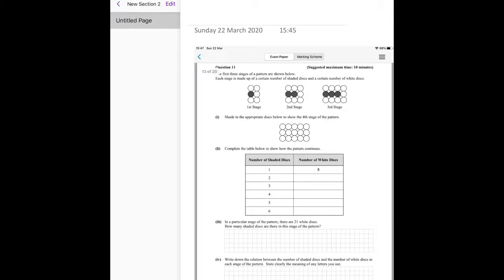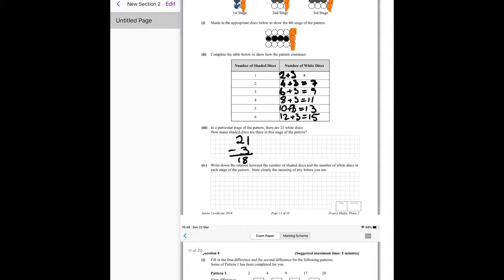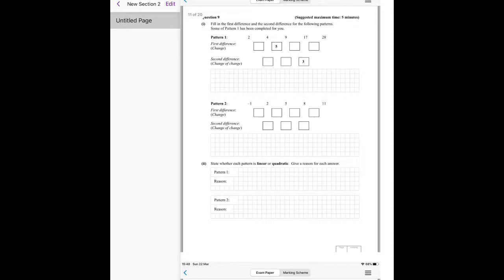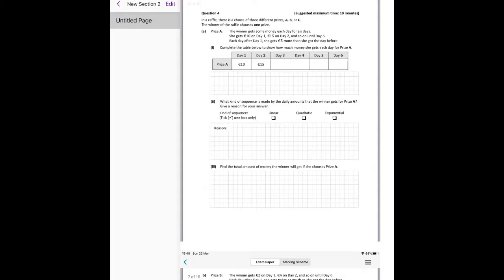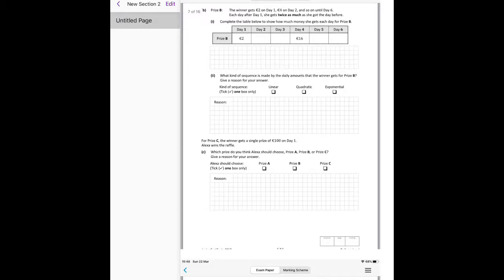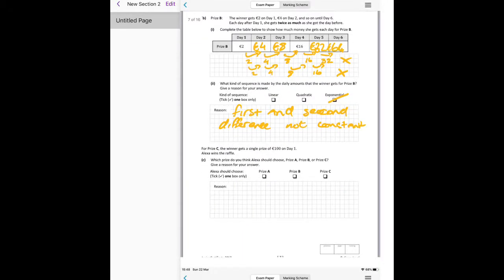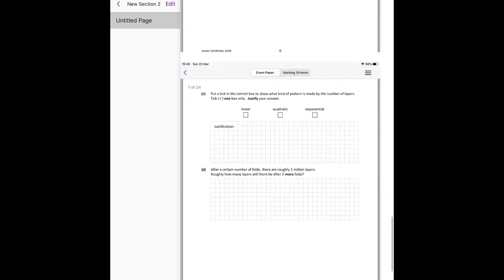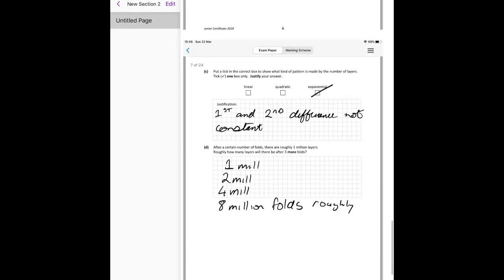OL JC patterns and sequences corrections